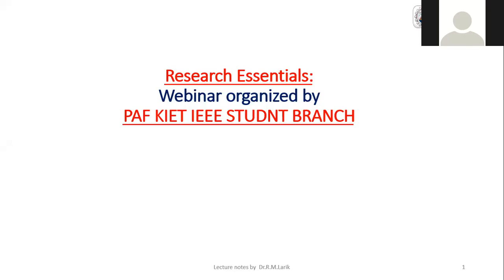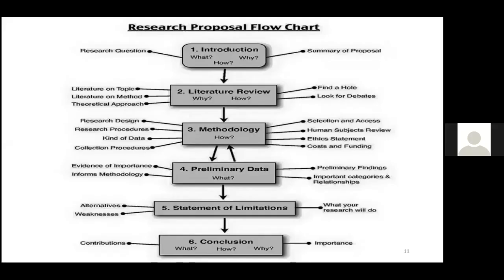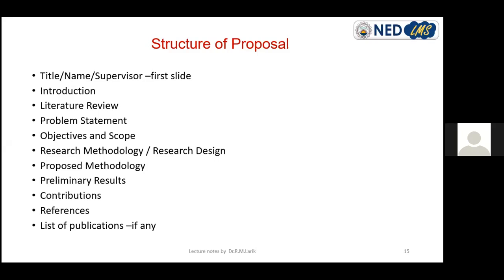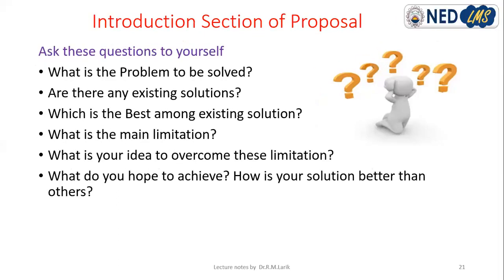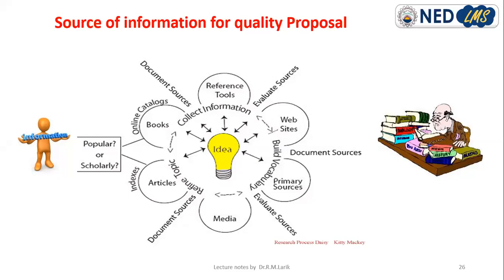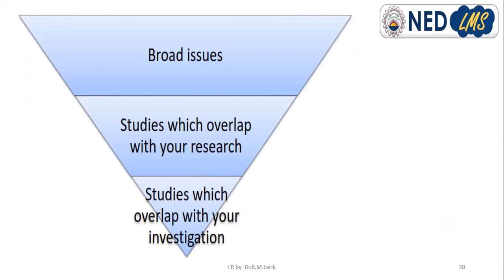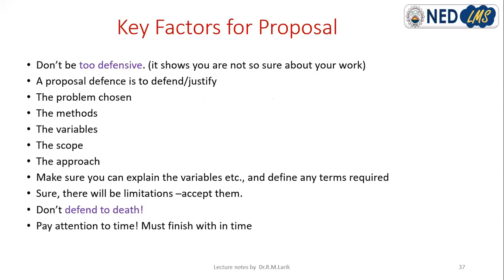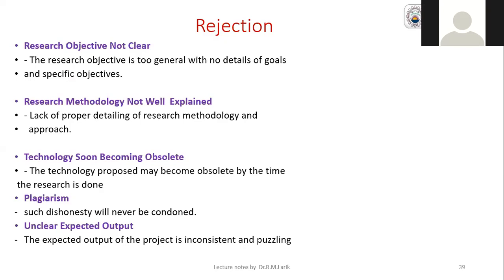Webinar How to Write a Good Research Proposal